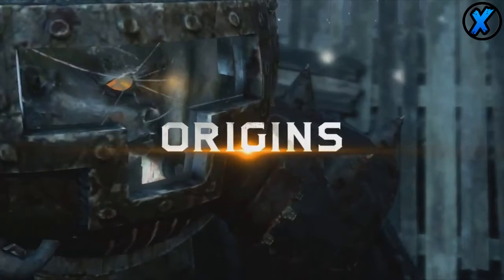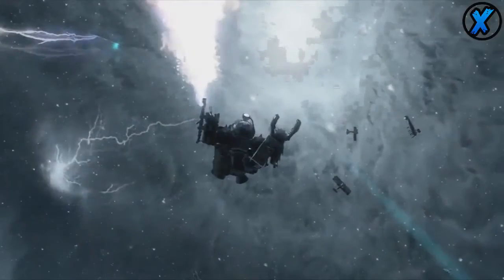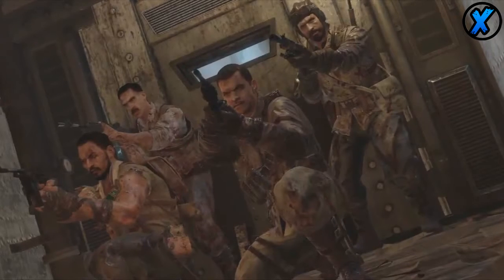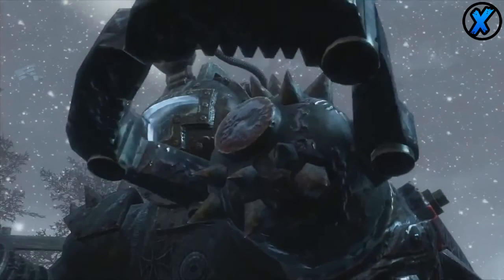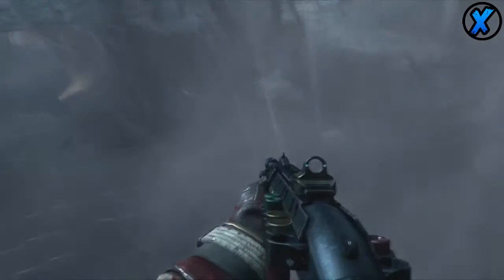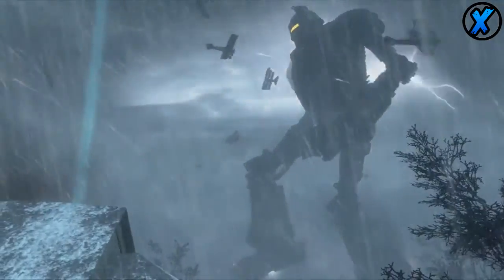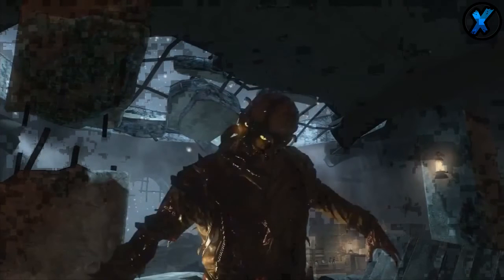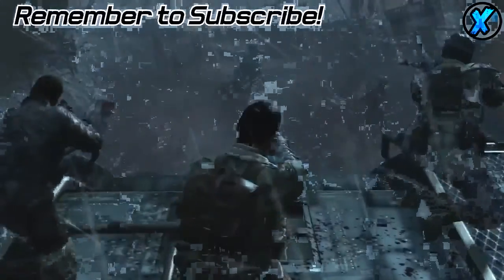Black Ops 2 Zombies "Origins" Trailer Breakdown - Weapons, Mark IV Tank, & Buildable Perk Machine